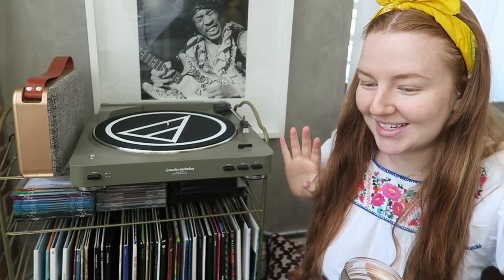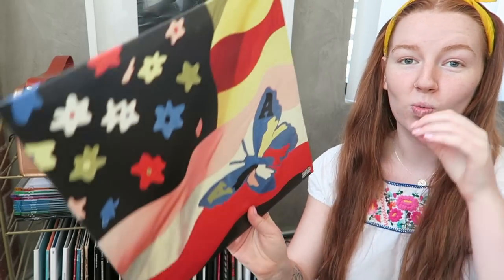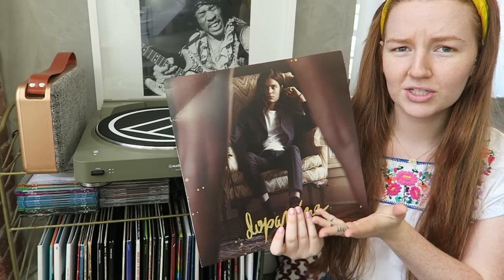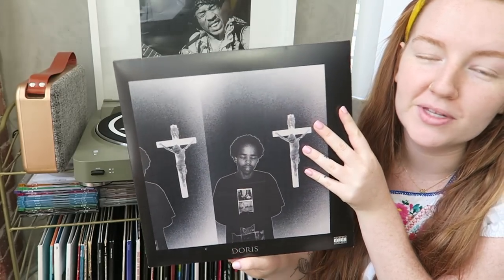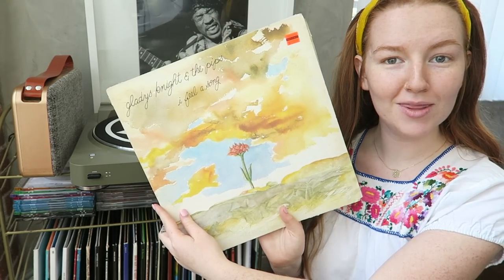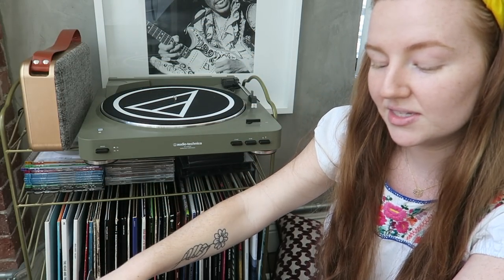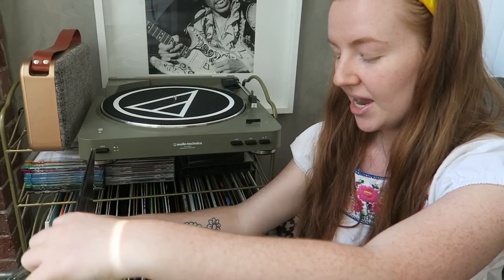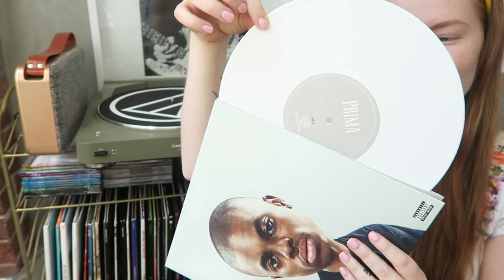MY HUGE RECORD COLLECTION | MUSIC WITH MEGHAN #11 | MEGHAN HUGHES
WELCOME BACK TO MUSIC WITH MEGHAN! In this video, I show you guys my current record collection! I made one of these about a year ago & the collection has DEFINITELY grown! This is gonna be a long one, so grab a snack & ENJOY! xx

MY SET-UP:
-Record Player
-Speaker: (not sold anymore)
-Record Stand (only available in lavender right now)
-Record Crate (on sale right now!)